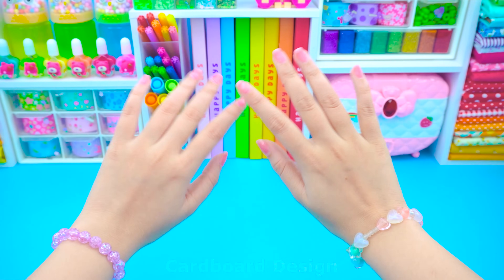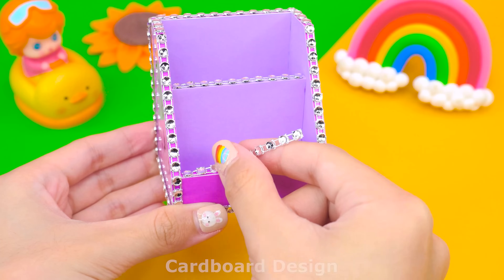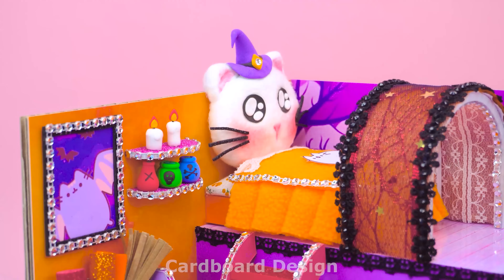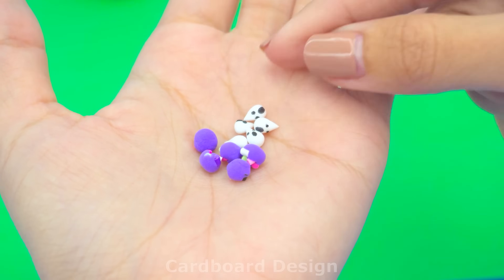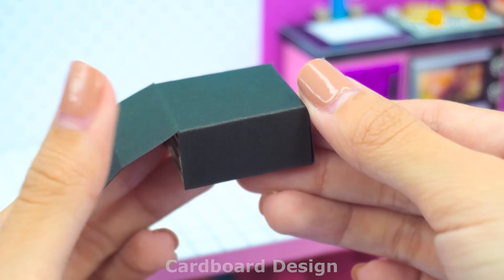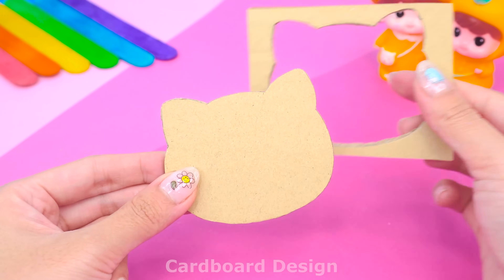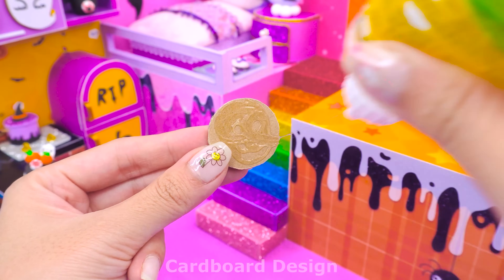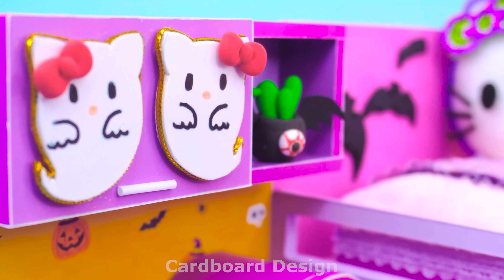How to Make Miniature Haunted Halloween 2023 House for YOU and Mom 🎃 DIY Miniature Cardboard House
Welcome to Cardboard Design - I'm Billy (A lover of little things) ❤️
Halloween 2023 is coming!!! 🎃🎃🎃
Today I made 3 Halloween houses for cat witches.❤️ The house has a bedroom, kitchen, living room and a giant pumpkin bag filled with candy.  Do you like trick-or-treating? Or give you and your mom a Halloween house? - I have 3 houses for you to choose from - Please follow my instructions. 🎃 Wishing you moments of relaxation and joy. Please watch until the end of the video. Do you like this miniature Halloween house?

0:00 | Intro video
0:28 | How to Make Miniature Haunted Halloween 2023 House
09:40 | Relax with my Haunted Halloween 2023 House
10:20 | Build Halloween Haunted Palace from Cardboard
18:20 | Admire the Halloween Palace
19:35 | Make 2 Bedroom Hello Kitty Halloween House
29:10 | Relax with my Hello Kitty Halloween House
Title :
( English ) How to Make Miniature Haunted Halloween 2023 House for YOU and Mom 🎃 DIY Miniature Cardboard House
( Español ) Cómo hacer una casa encantada de Halloween 2023 en miniatura para TI y mamá 🎃 Casa de cartón en miniatura de bricolaje
( Português ) Como fazer uma casa assombrada em miniatura para o Halloween 2023 para você e sua mãe 🎃 Casa de papelão em miniatura DIY
( 日本人 ) あなたとお母さんのためのミニチュアお化けハロウィーン2023ハウスの作り方🎃 DIYミニチュア段ボールハウス
( 한국어 ) 당신과 엄마를 위한 2023년 유령이 나오는 할로윈 미니어처 집을 만드는 방법 🎃 DIY 미니어처 골판지 집
( हिन्दी ) अपने और माँ के लिए लघु प्रेतवाधित हेलोवीन 2023 घर कैसे बनाएं 🎃 DIY लघु कार्डबोर्ड हाउस
Dear all my friends,
The world is interesting and lovely. We love the world and we love making realistic little things, miniature houses and all the other little things. We want to share our masterpieces with people around the world!
"We conceptualize and design cute cardboard houses and Recycled items. I wanted to share my story, wanted to create something cute for the world and bring you new things. something new. Relaxing moments with our videos.

I also want to teach you to do something cute, bring the best to the world, bring you great videos!
We specialize in creating tiny houses and cute little gadgets with easy-to-find materials.

If you have any IDEA please COMMENT babe, I will build it for you with all my love ❤️

Let's make beautiful little houses with us

❤️ Hi! Thank you very much for watching my video. Don't forget to watch other videos on my channel as well. Love you ❤️

P / s: : Register yourself NOW Thank you Babe ^^